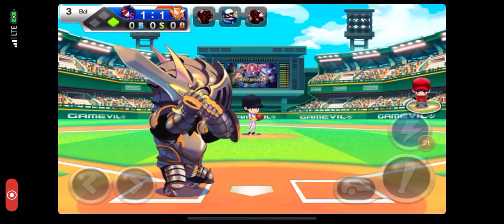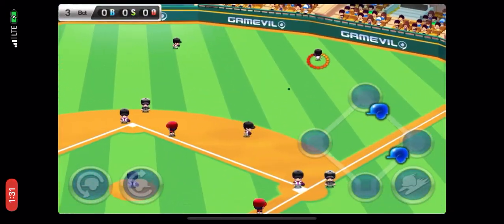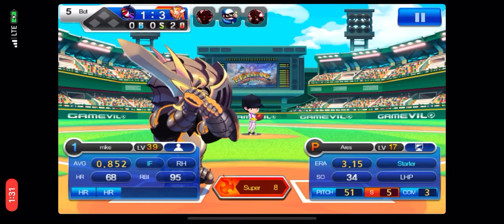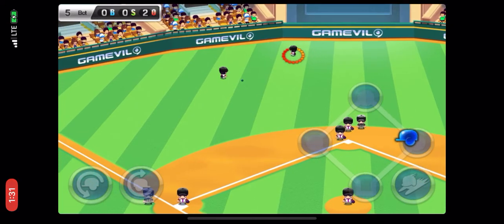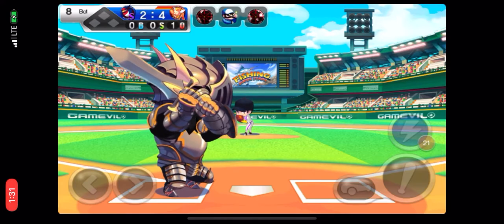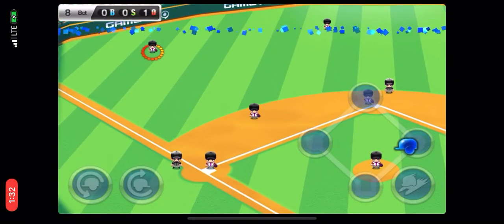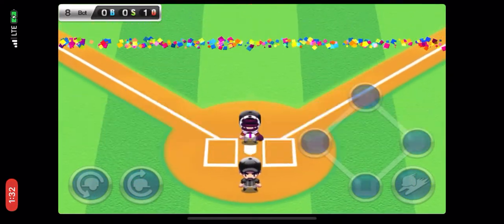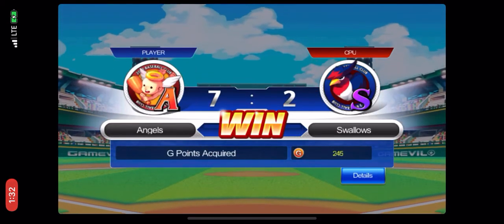hitting nukes in baseball superstars 2013 *maxed out*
hit like